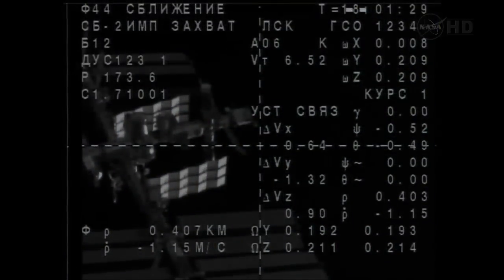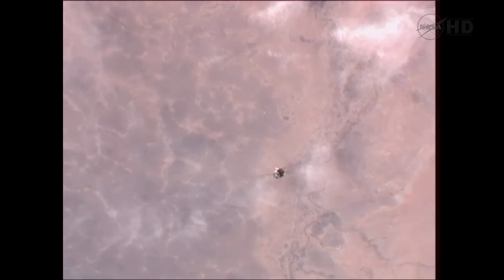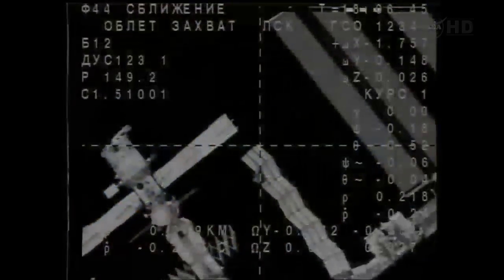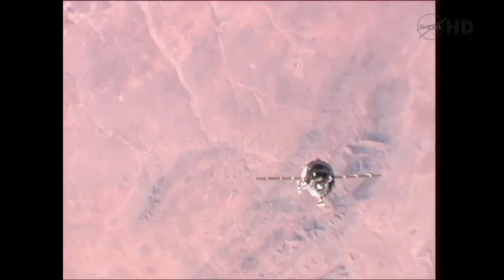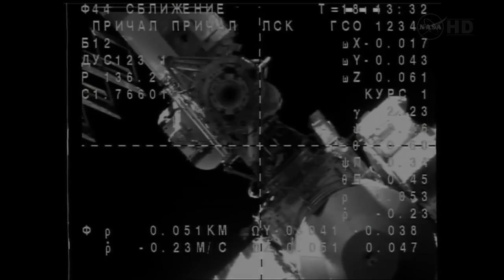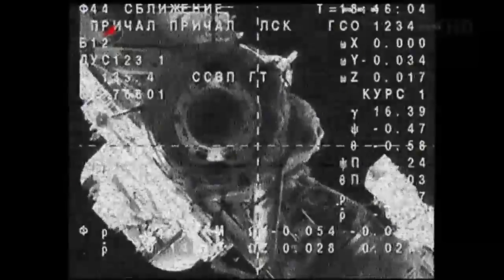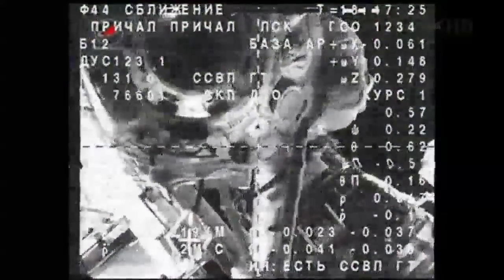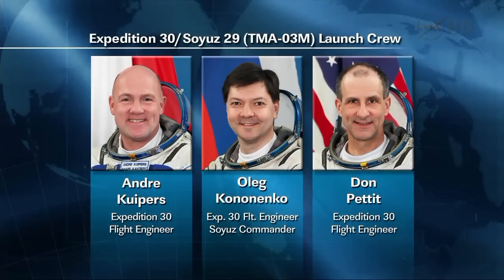Expedition 30/31 - Soyuz TMA-03M Docking ISS